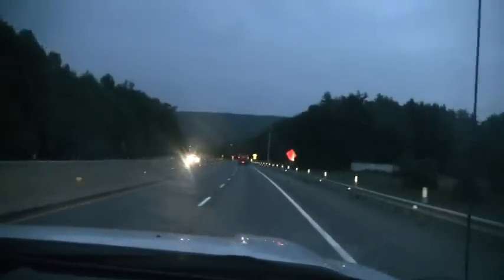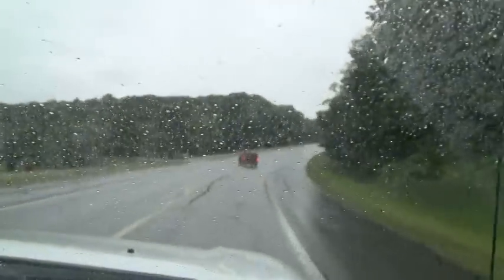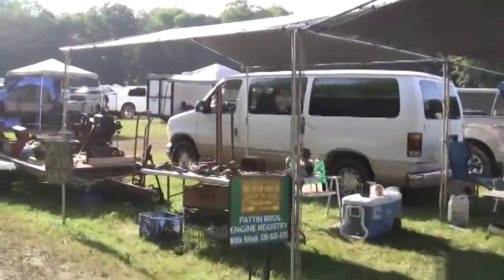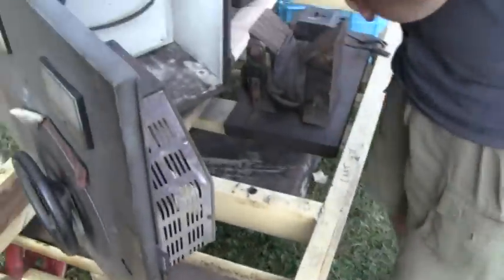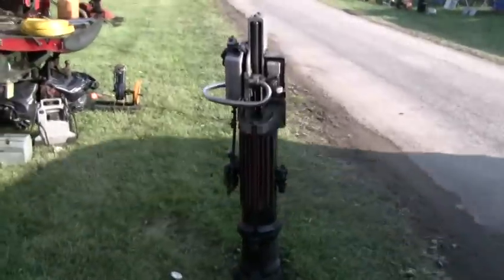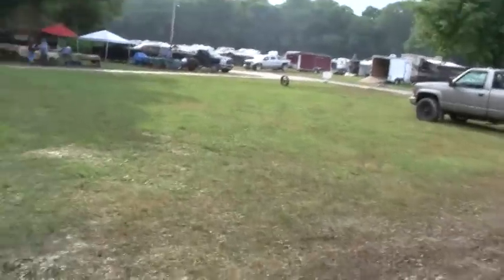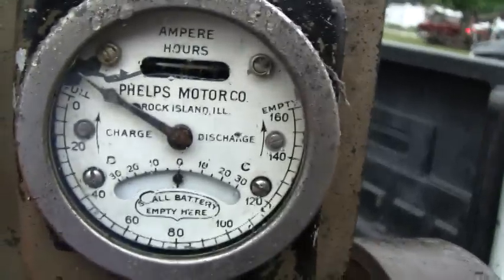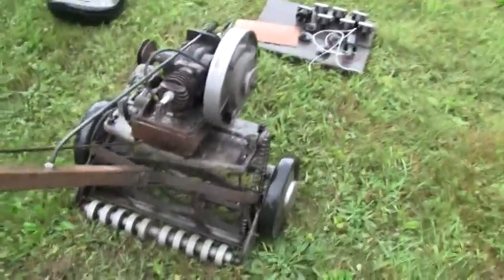COOLSPRING ENGINE SWAPMEET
Today Me and Mike take a Roadtrip to the Coolspring Pa Engine Swapmeet for four days

Paid Associate Links:

Surface Conditioning Disc
Strip Disc 4½"
Black Hawk 36 Grit Grinding Disc
Walter Grinding Disc
3M Black Strip Calk
3M Ribbon Sealer